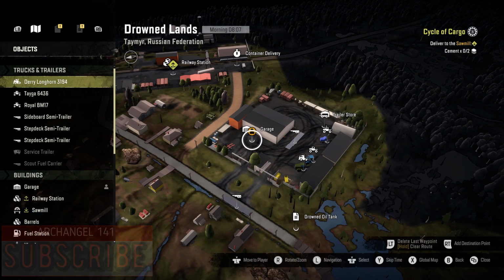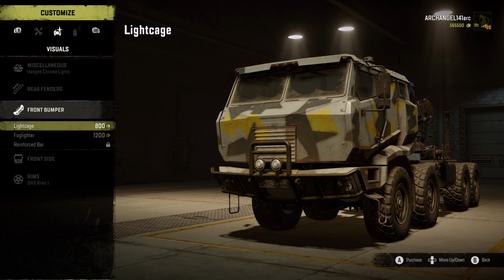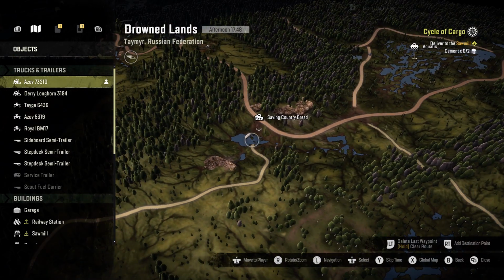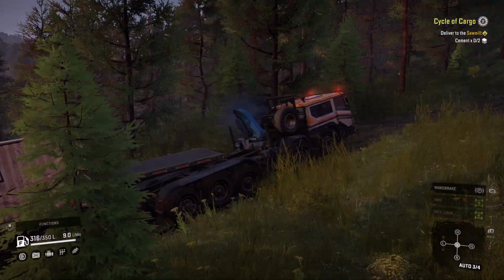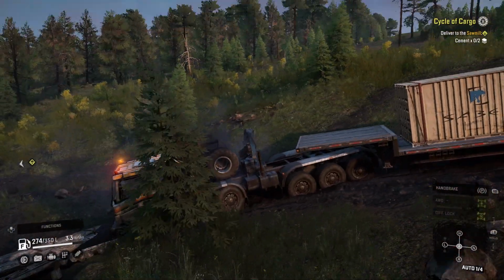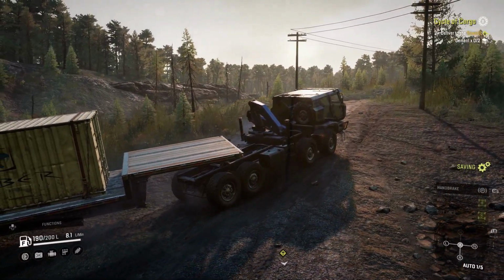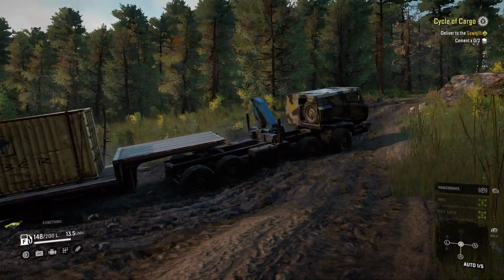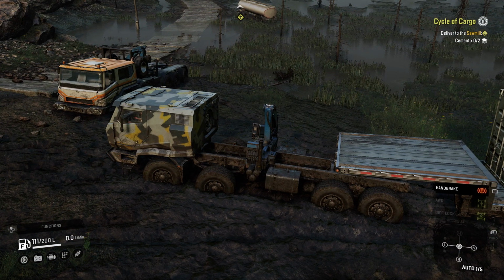SNOWRUNNER WITCH TRUCK IS BETTER BETWEEN THE TWO AZOV 73210 OR AZOV 5319, PART 47 ( XBOX ONE X )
SnowRunner is an upcoming sequel to MudRunner developed by Saber Interactive and expected to be released by Focus Home Interactive on April 28, 2020, on Epic Games Store, Xbox One and PlayStation 4.

THANK U EVERYONE THAT'S SUPPORTING MY CHANNEL IT MEANS THE WORLD TO ME :)
THANKS AGAIN EVERYONE :)
CONSOLE
XBOX ONE X
RECORDING SYSTEM